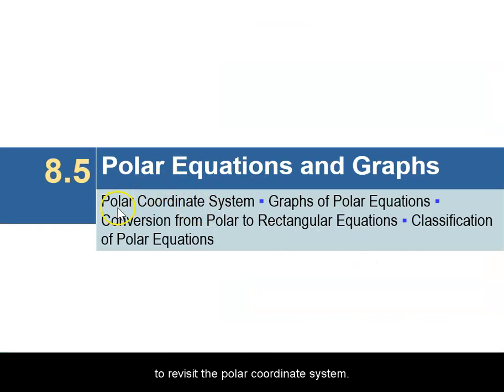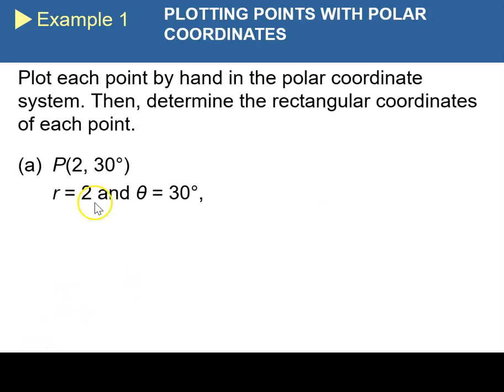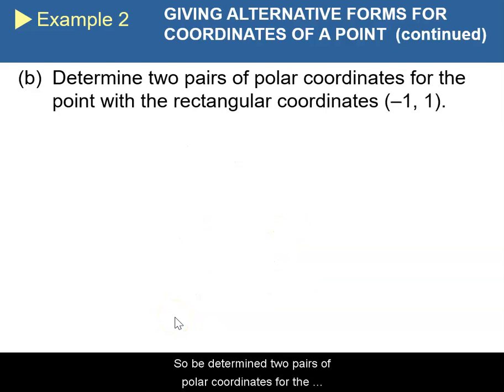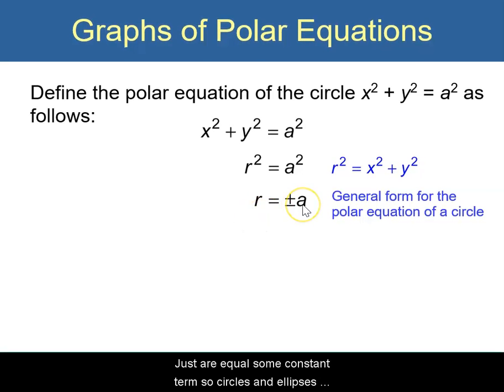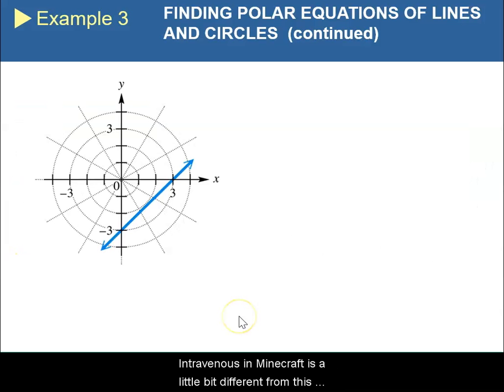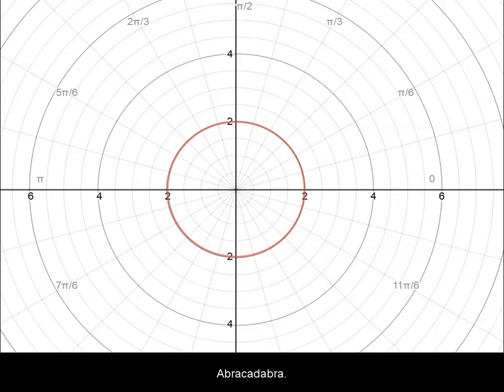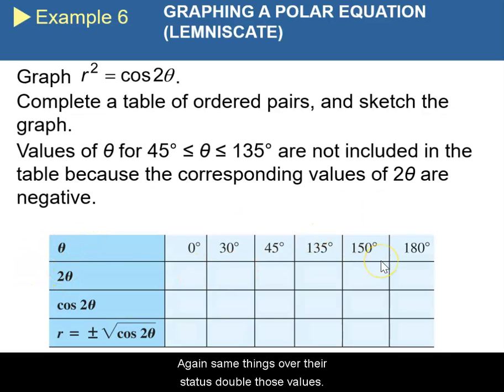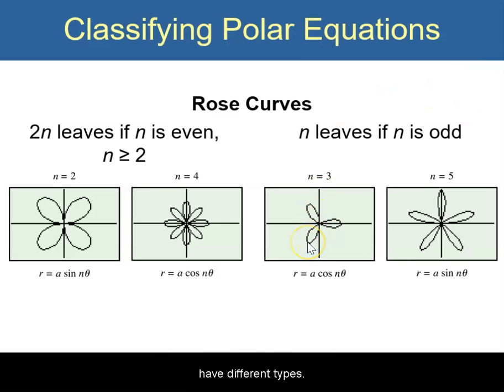Ch. 8.5 Polar Equations and Graphs